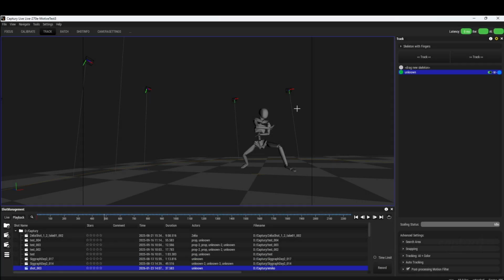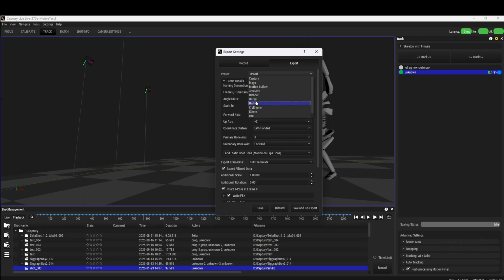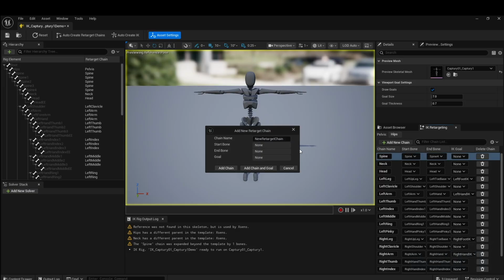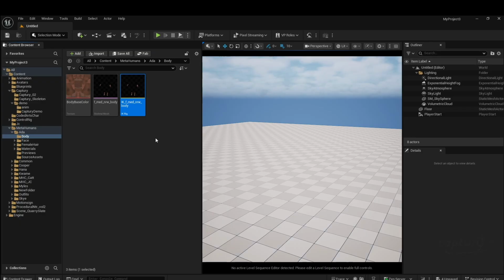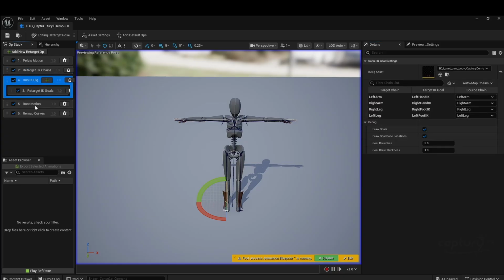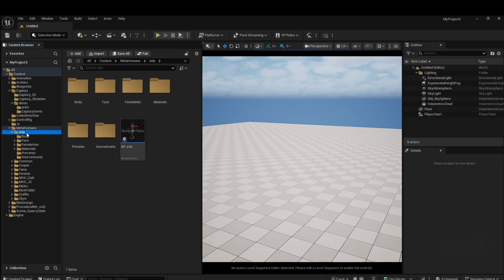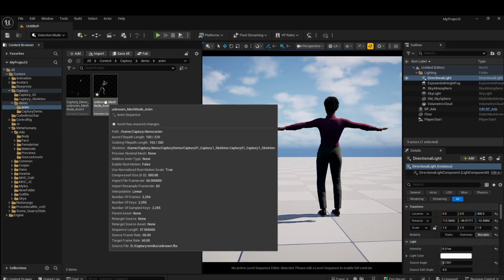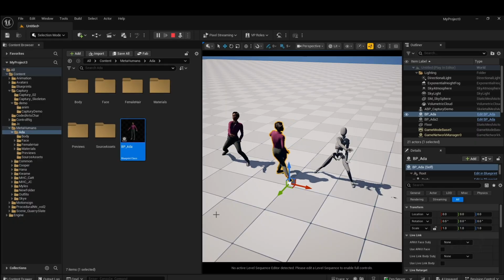Captury Tutorial - Retargeting and streaming captury into unreal 5.6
In this tutorial, i am going to export an animation inside captury, and also stream an animation from captury into Unreal Game engine.

Inside unreal, ill use the IK and IK retargeter along with the retarget component to retarget my animations onto a metahuman rig.